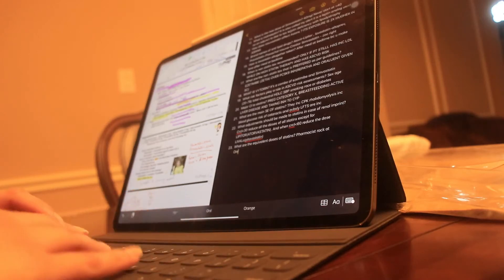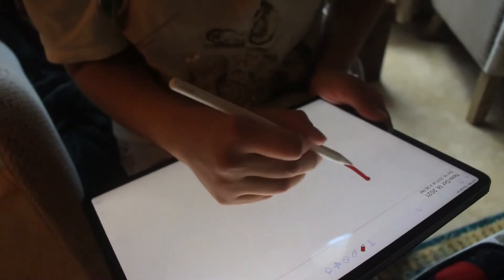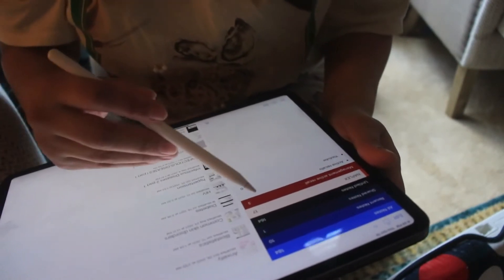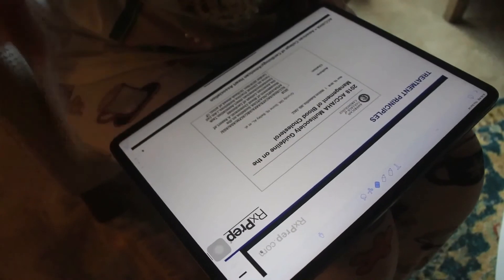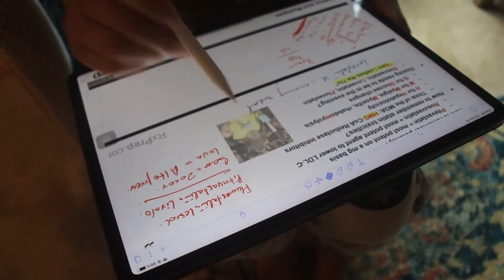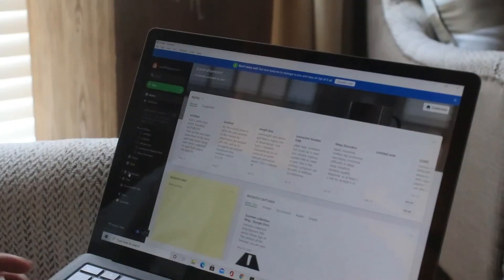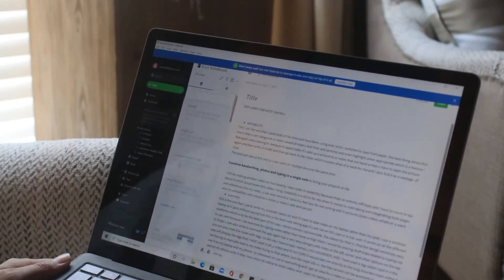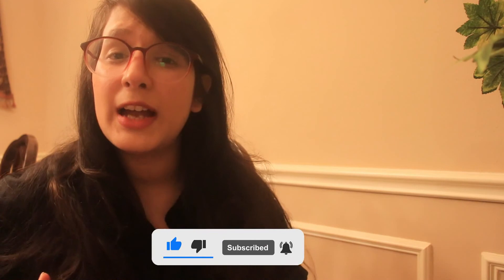How I Make Notes On Ipad (NOTABILITY VS EVERNOTE) Best Note Taking App for 2022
In this video I will explain the differences in the two apps namely notability and evernote and how i take notes on my ipad using these apps.